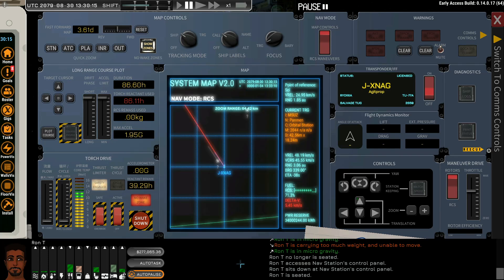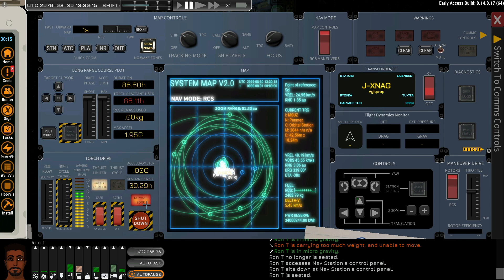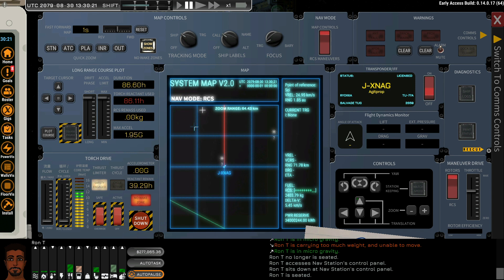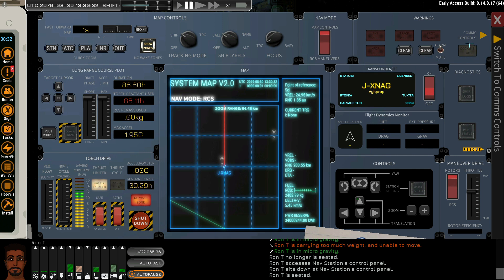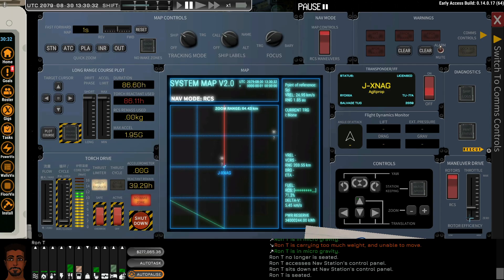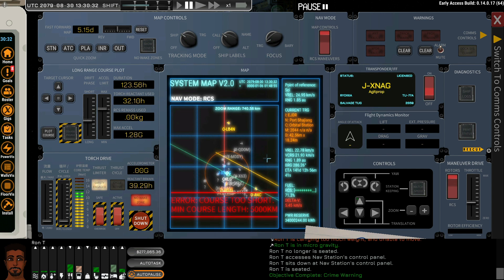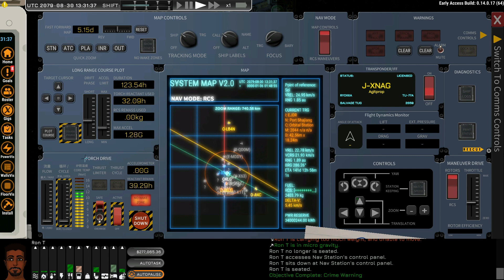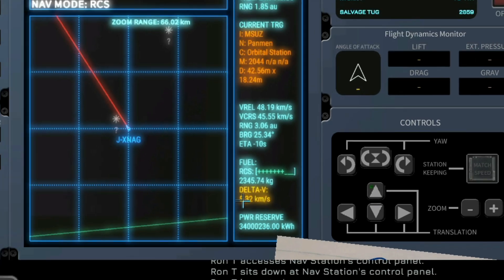OSTRANAUTS-Tutorials [BasicShipOperations]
In this video we cover the cockpit of the NAV station.